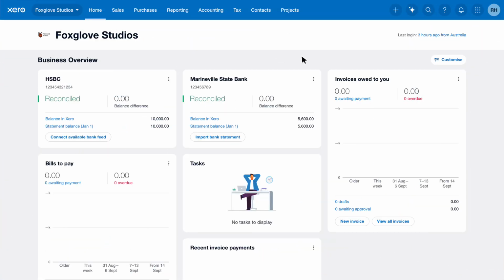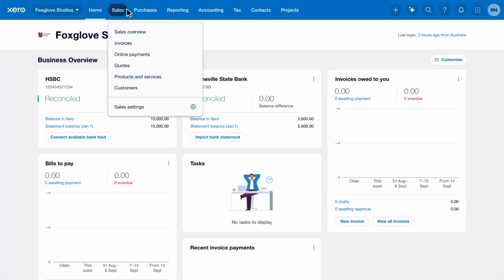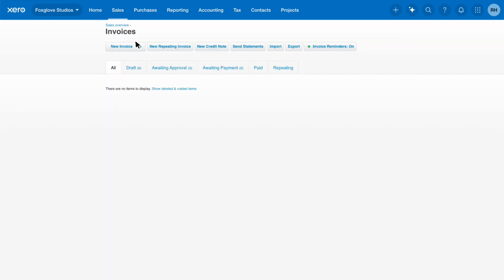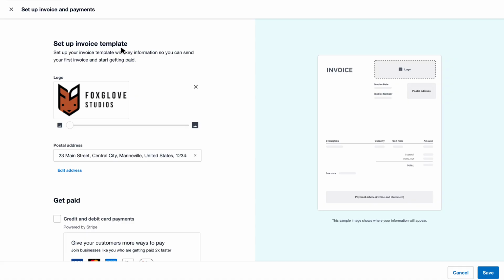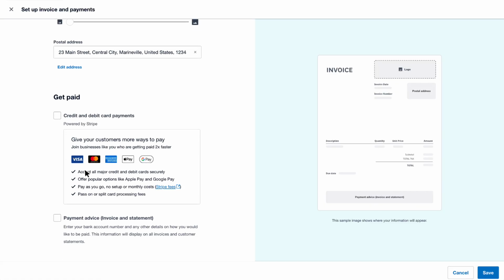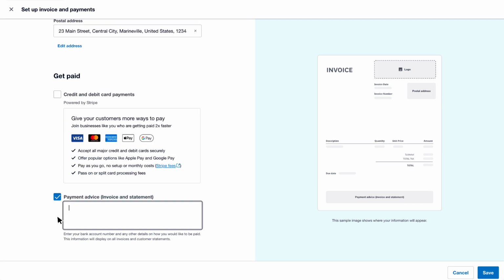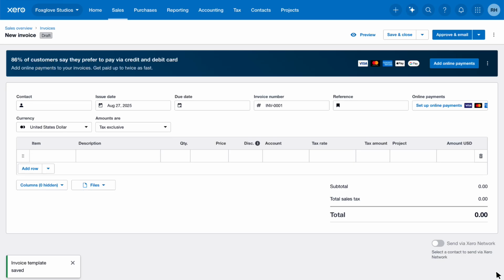How to customise your Xero invoice template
Learn how to customise your Xero invoice template to match your business branding. This step-by-step guide covers everything you need: from adding your company logo and adjusting the visual design and layout, to essential setup details. Discover how to set default due dates and, crucially, how to enable instant client payments by including online payment services directly on your invoices. Master the tools needed to get paid faster and look professional in Xero.